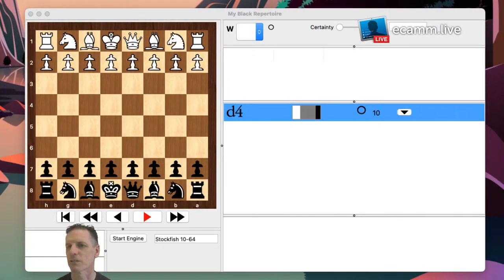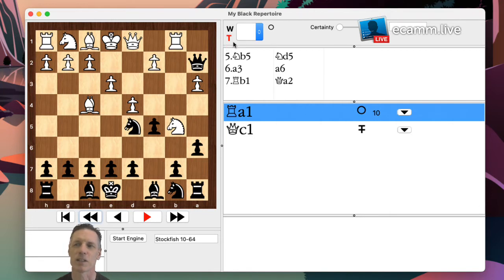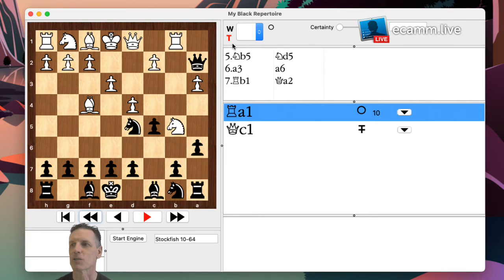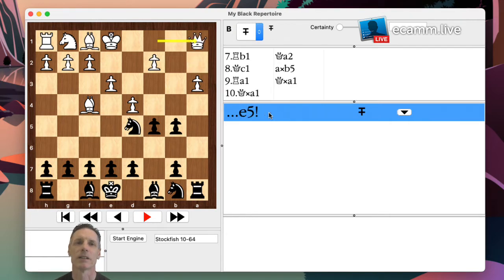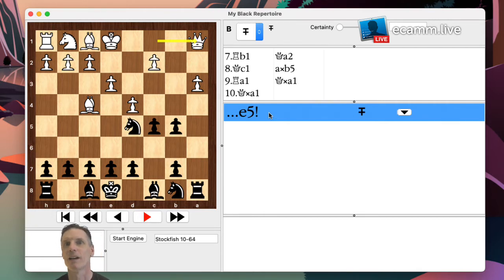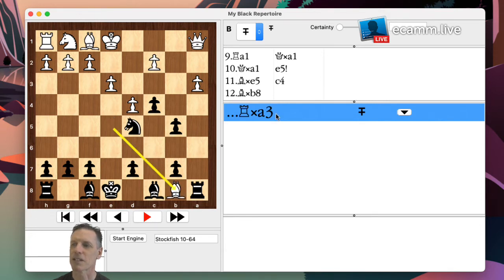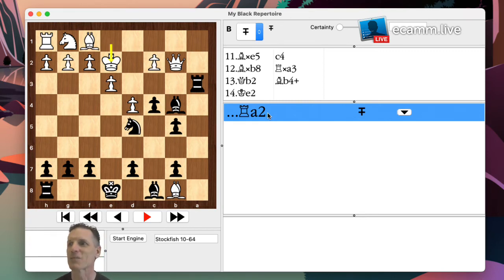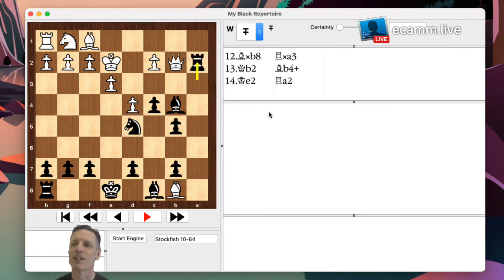Chess Openings Wizard Five Positions a Day Challenge - Episode 6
In episode 6 of Chess Openings Wizard we tackle five more positions in our new repertoire - because adding just five positions a day is easy! And we want our chess preparation to be something we love AND something we do consistently.